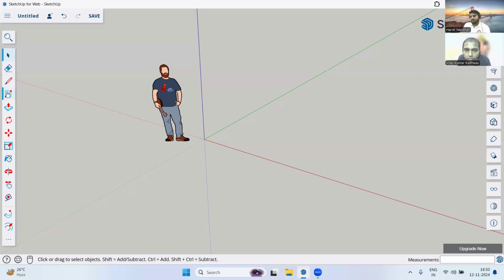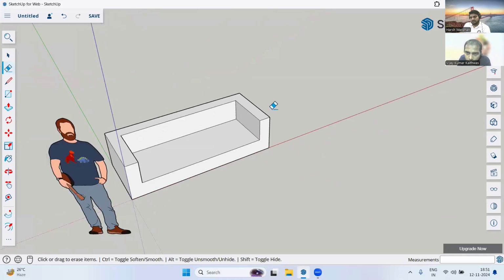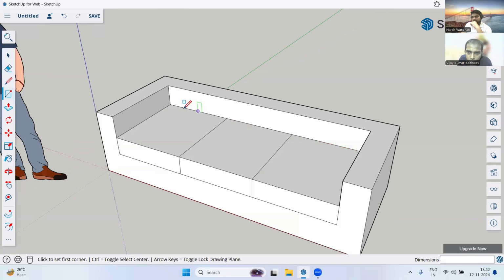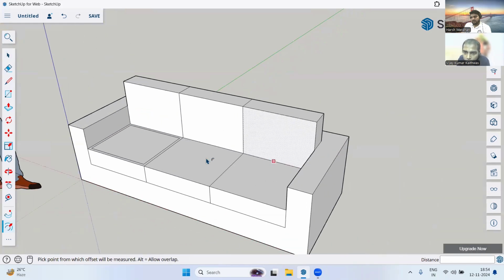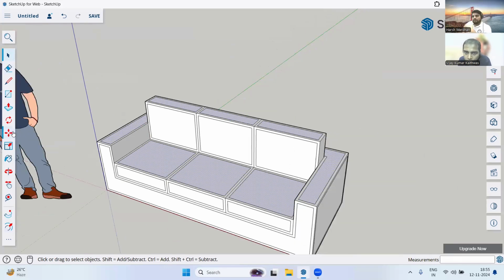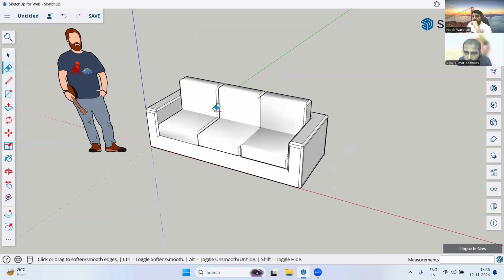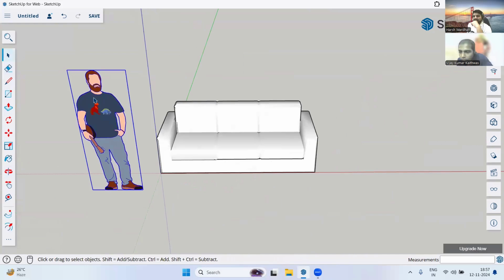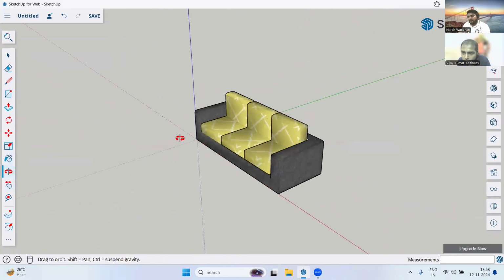Sketchup Tutorial: How to make a sofa ? || With Vijay & HW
sketchup,
sketchup tutorial,
sketchup rendering,
sketchup ai render,
sketchup ai,
sketchup advanced tutorial,
sketchup basics,
sketchup beginner,
sketchup course,
sketchup classes,
sketchup drawing,
sketchup design,
3d modeling with sketchup,
3d design in sketchup,
3d model furniture in sketchup,
3d models for sketchup,
3d modelling in sketchup,
3d object sketchup,
3d model in sketchup,
2d to 3d in sketchup,
3d rendering in sketchup,
3d modeling sketchup tutorial,
3d design with sketchup,
2d to 3d sketchup,
2d design in sketchup,